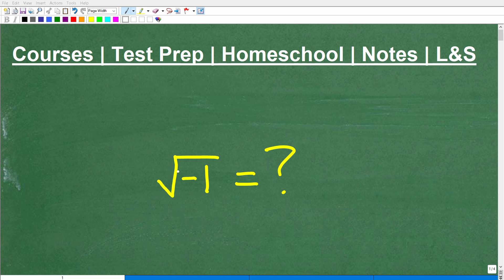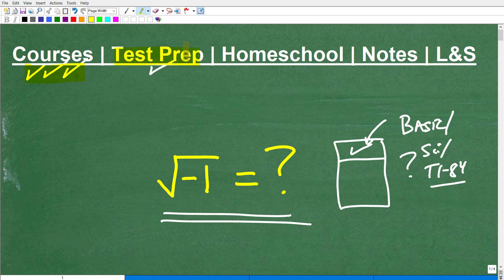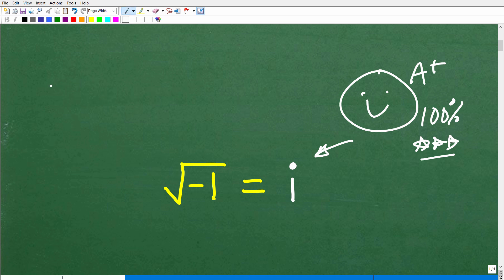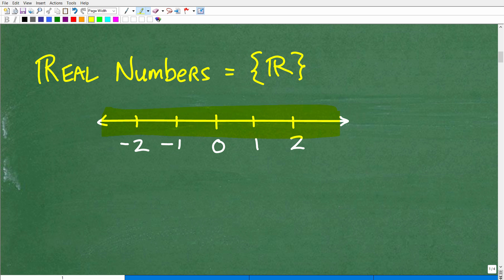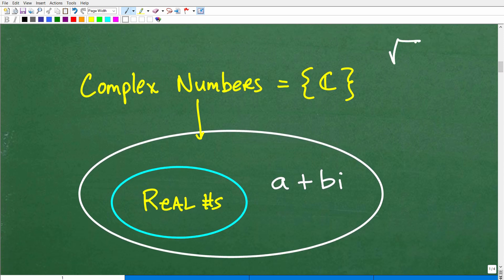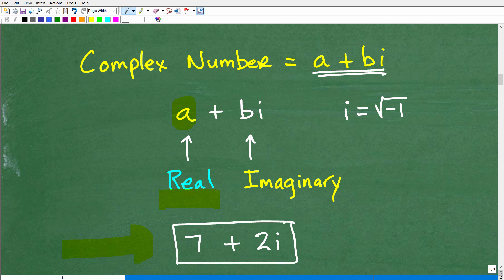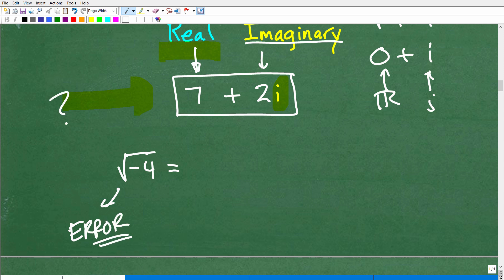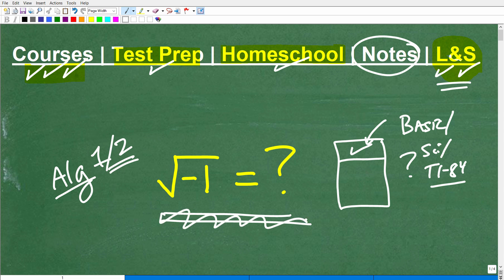What is the square root of – 1 ?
How to find the square root of negative 1.